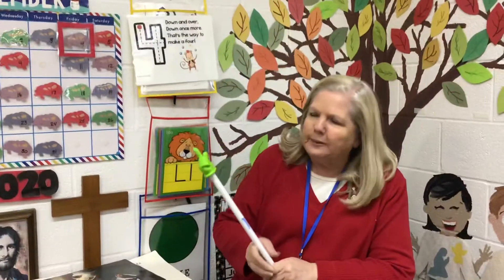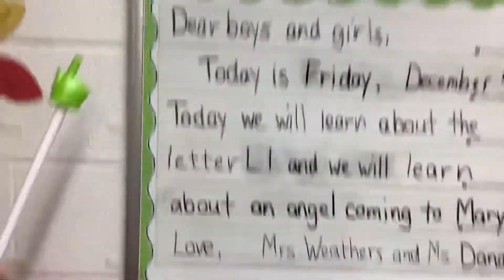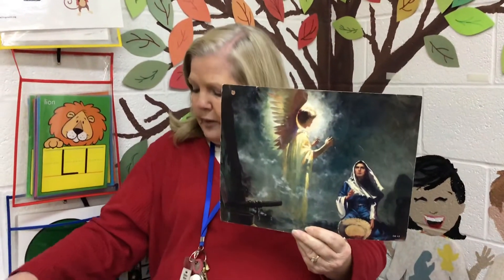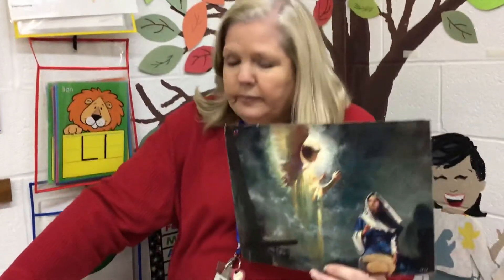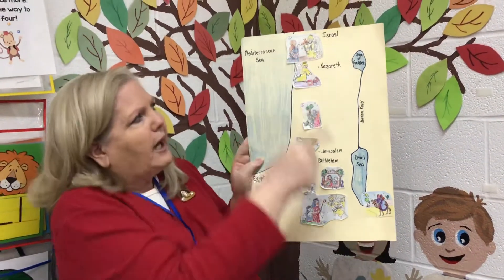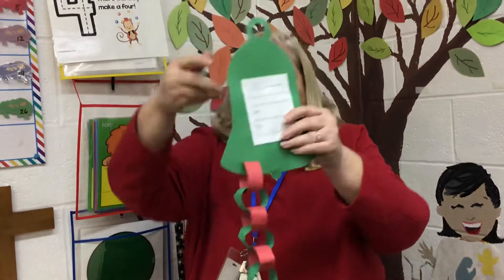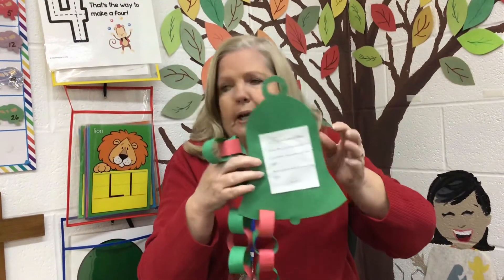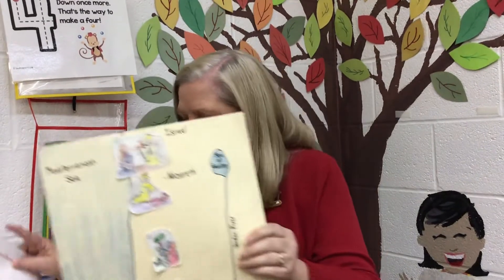Noah Lesson 3